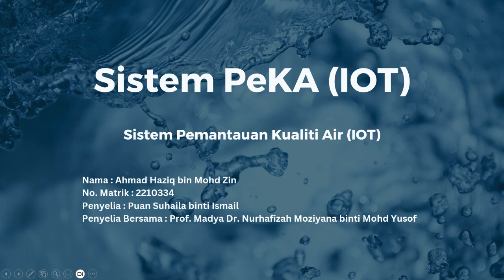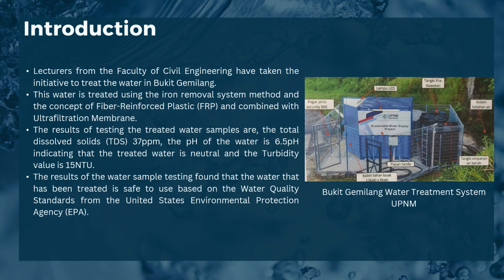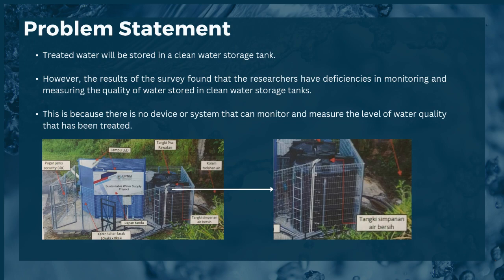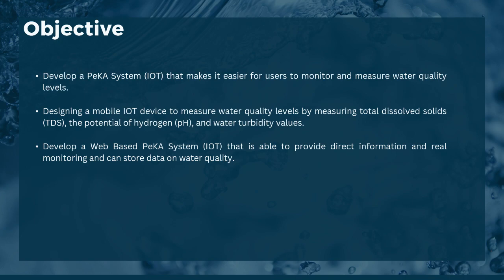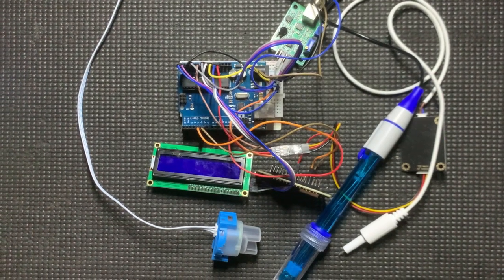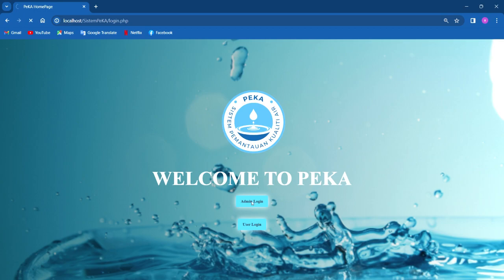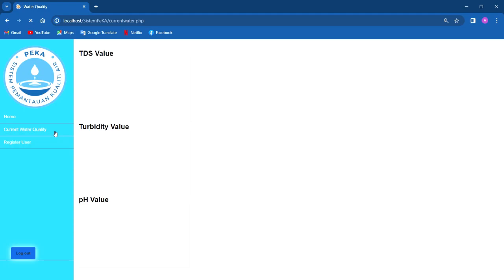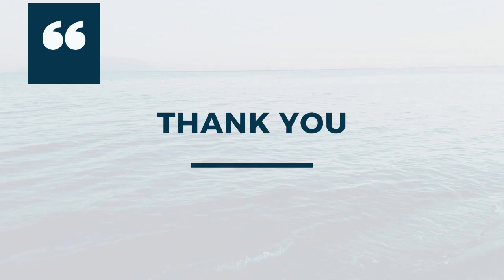400 Sistem PeKA (IoT)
Participation Category : B: Higher Institution Student
Title : Sistem PeKA (IoT)
Supervisor : Suhaila Binti Ismail
Project Leader : Ahmad Haziq Bin Mohd Zin
Institution : Universiti Pertahanan Nasional Malaysia